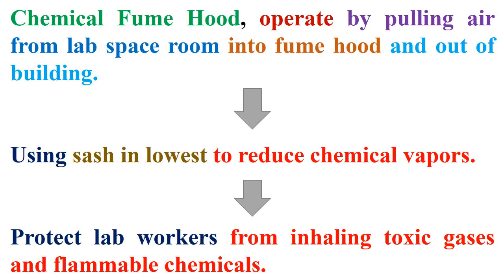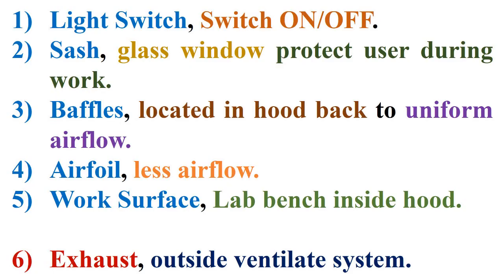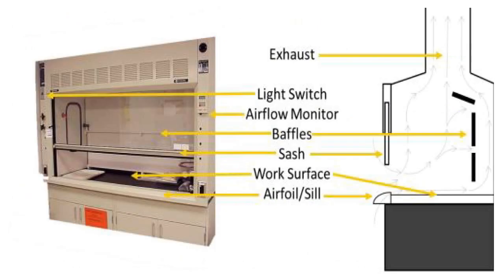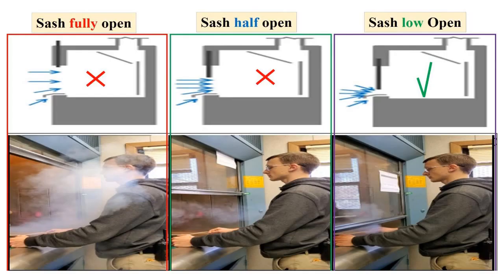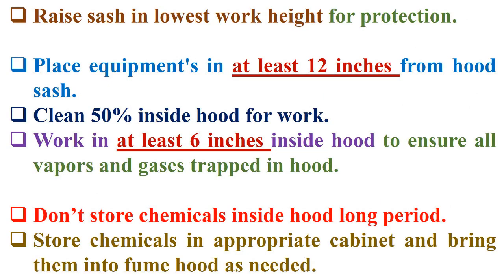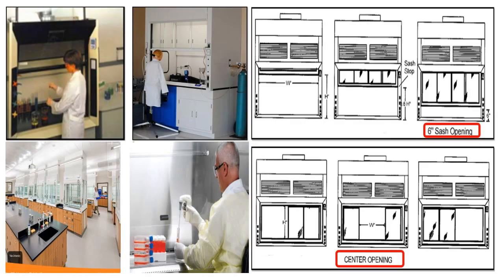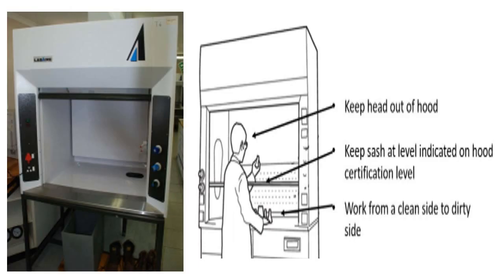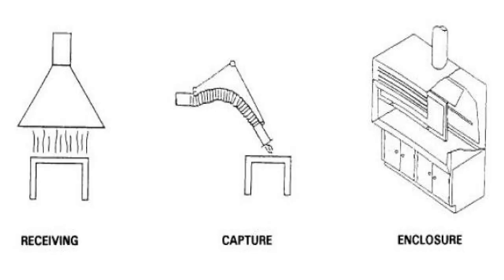Chemical Fume Hood Principle and Function